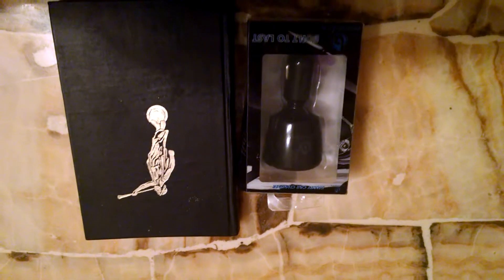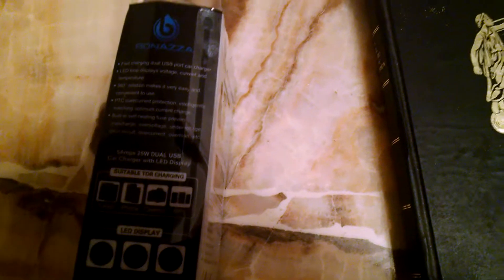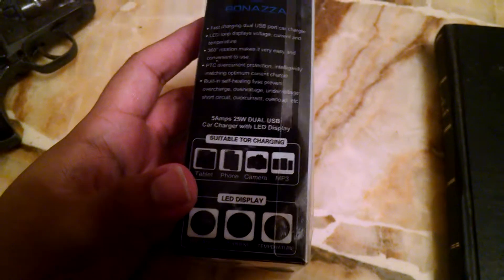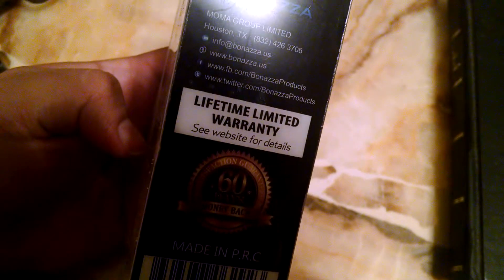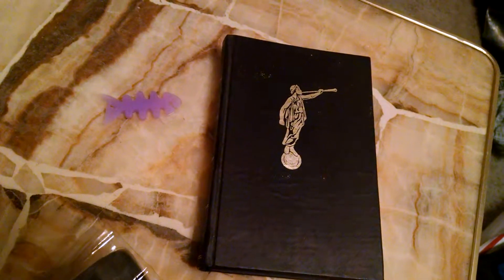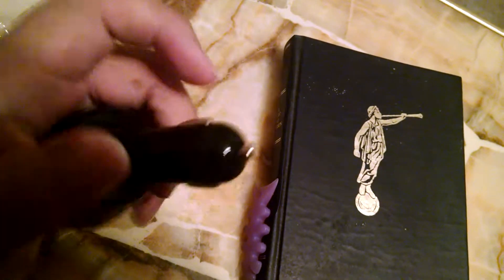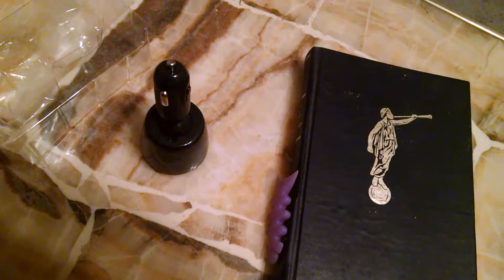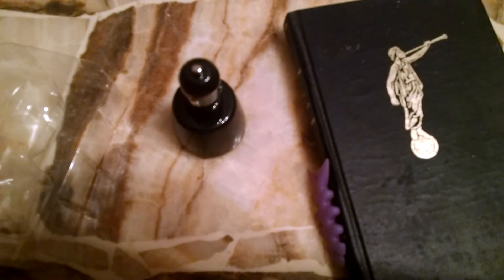Bonazza Smart Car Charger Unboxing!!!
I unbox a Bonazza Smart Car Charger!